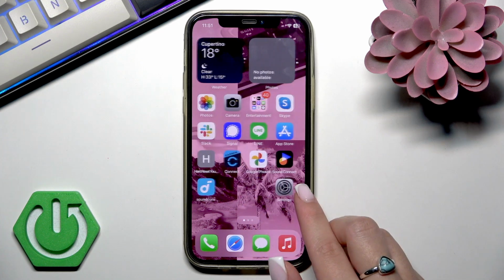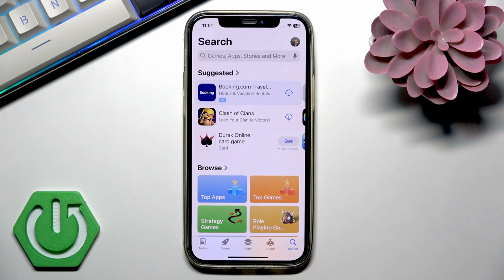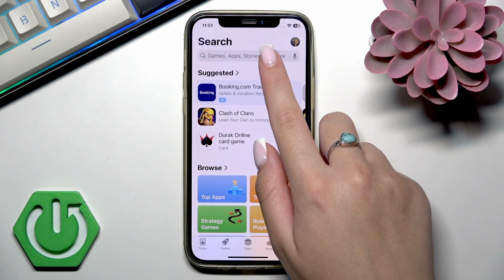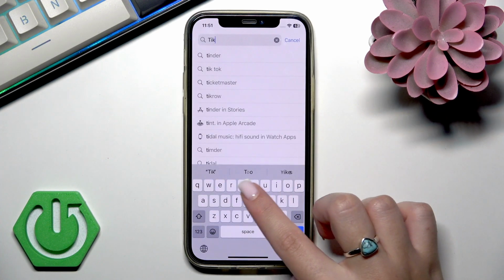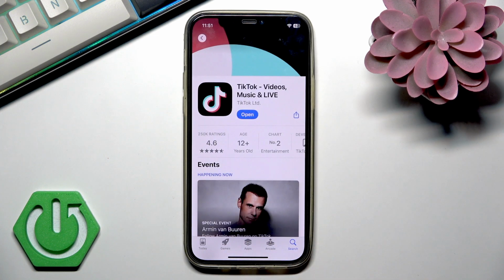How to Get TikTok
If you want to start using TikTok on your phone, this video will show you exactly how to get the TikTok app quickly and easily. We explain step by step how to find and download TikTok from your device’s app store, whether you are using an Android or iPhone. Learn how to search for TikTok, recognize the official app, and install it so you can start watching and creating videos right away. This guide is perfect for anyone new to TikTok or those who need help finding the right app.

How to get TikTok app on my phone?
How to download TikTok from the app store?
Where can I find the official TikTok app for Android or iPhone?

0:00 Introduction
0:07 Open the app store
0:13 Search for TikTok
0:22 Find and select TikTok
0:28 Download and install TikTok
0:41 Open TikTok app
0:49 Final tips